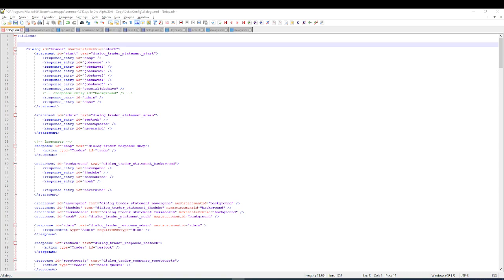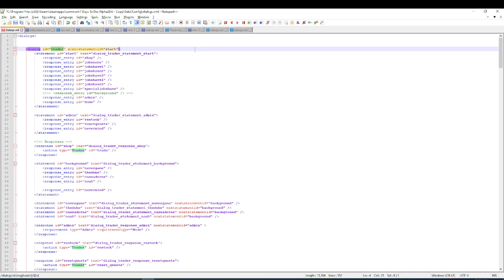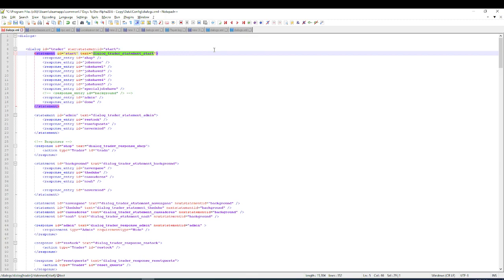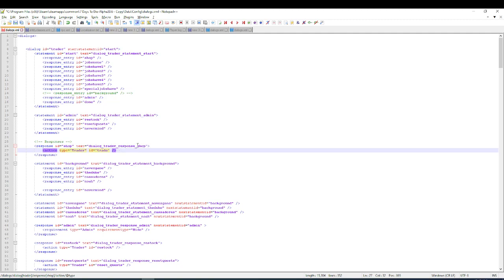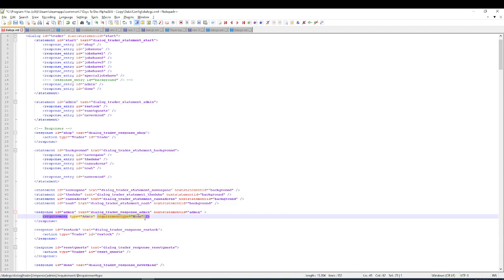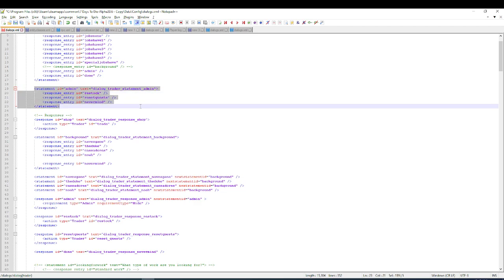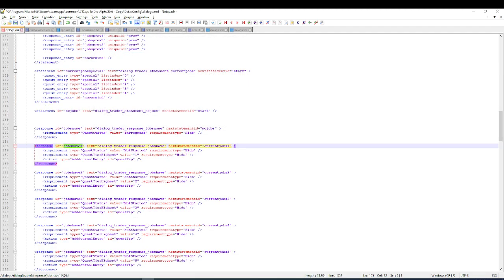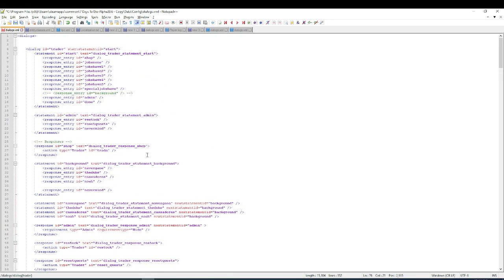High Level Dialog Overview for 7 Days To Die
A high level overview on how a NPC can reference its dialogs.xml, and describes what's involved in a dialogs file.